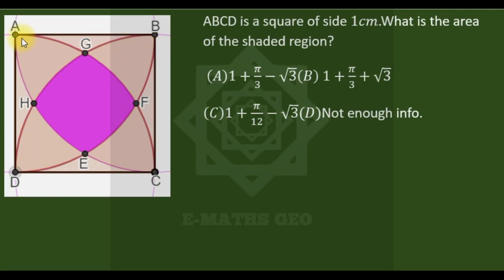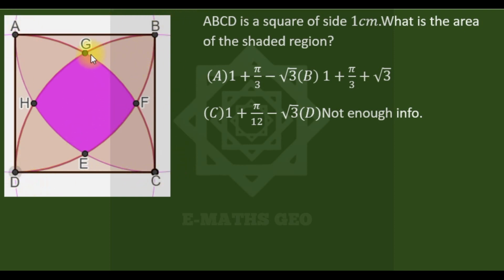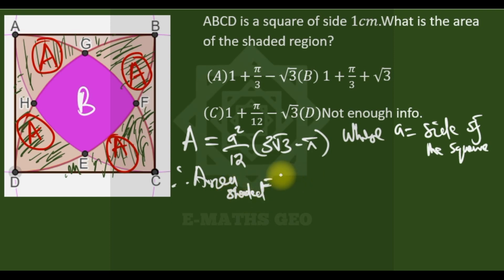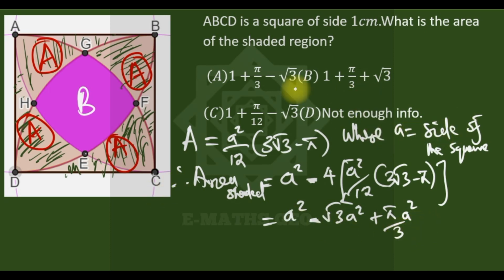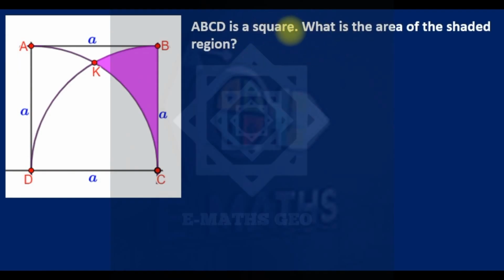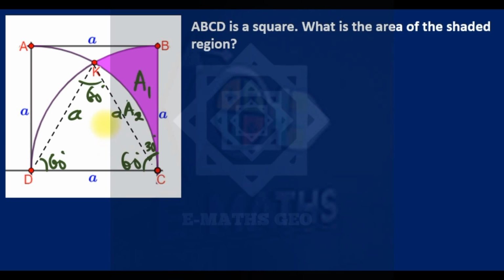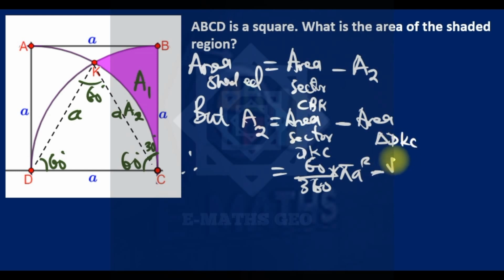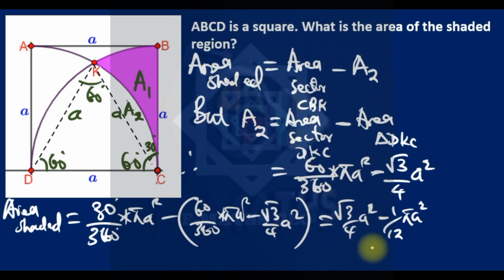Circle Geometry exam que 10 1 2024